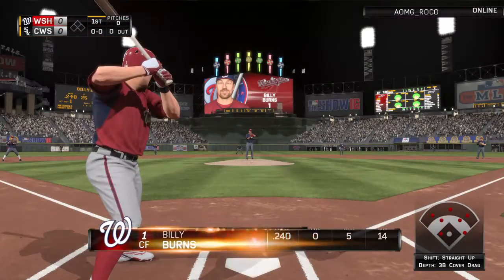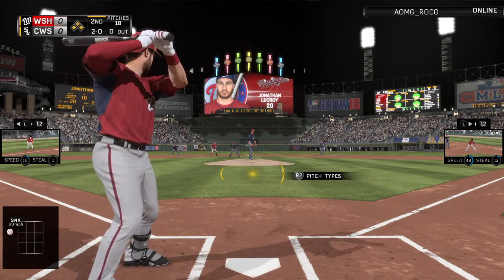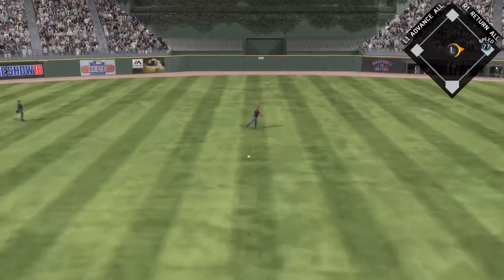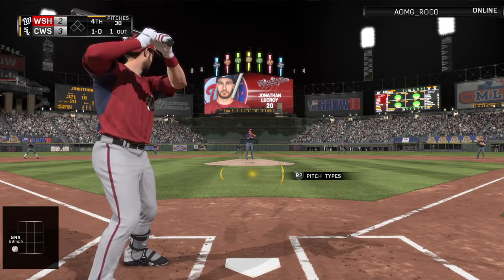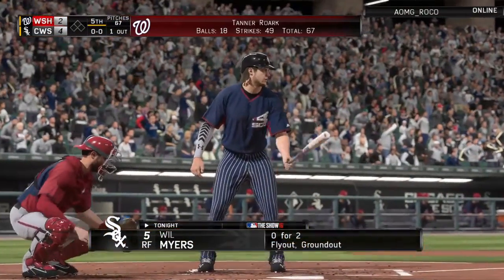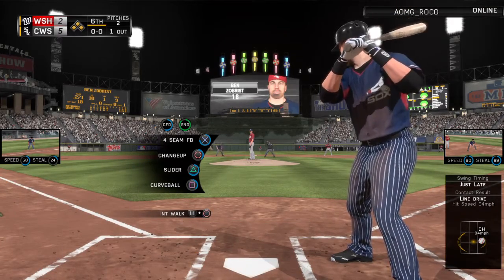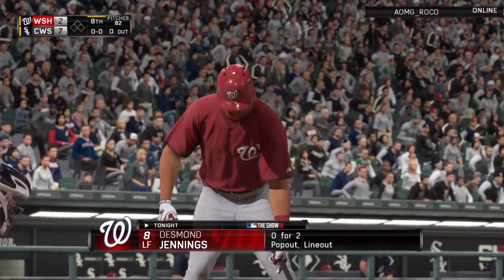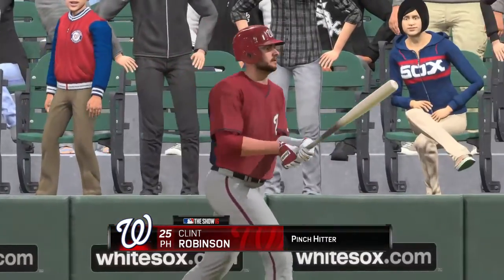hoonissue(이)가 PS4에서 방송